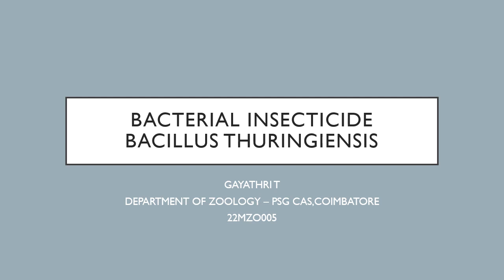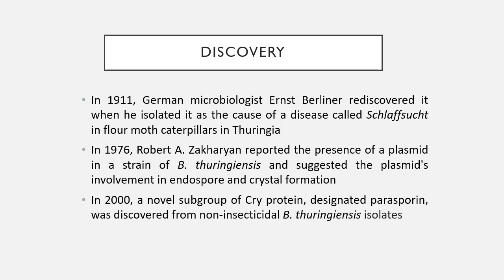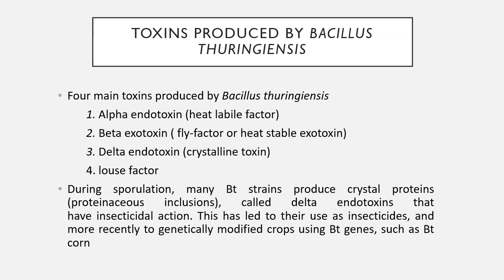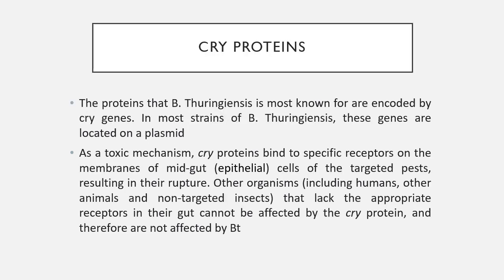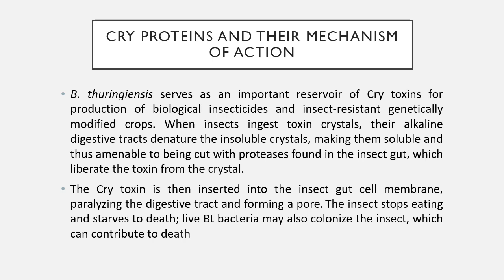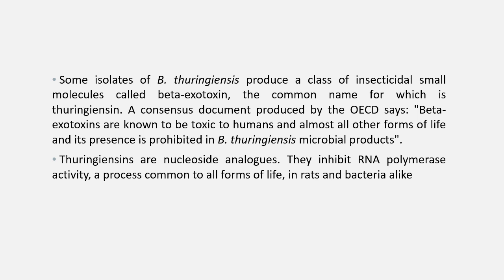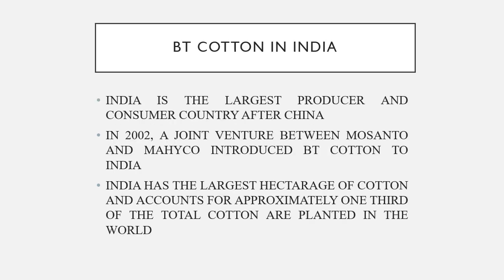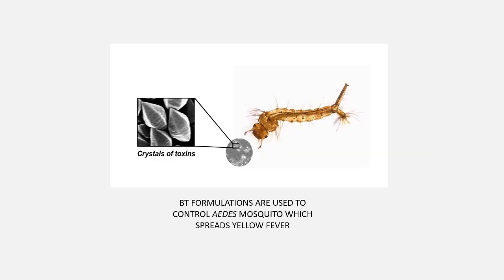BACTERIAL INSECTICIDE -BACILLUS THURINGIENSIS